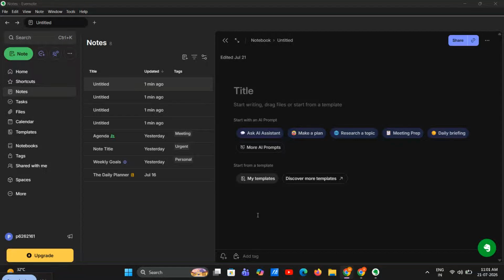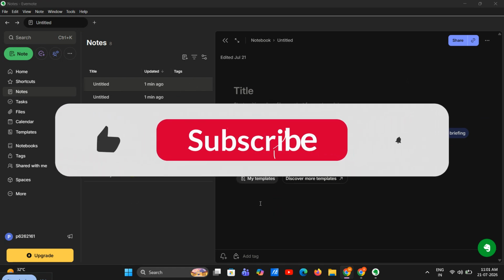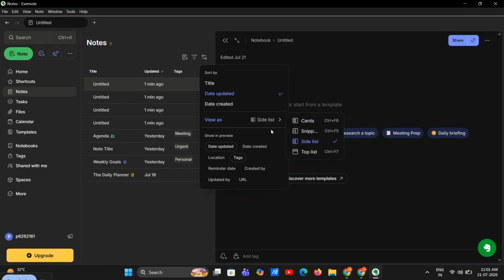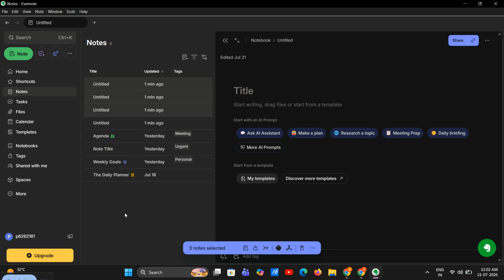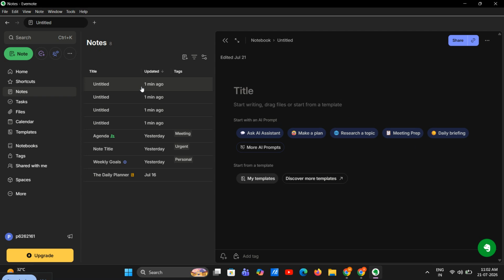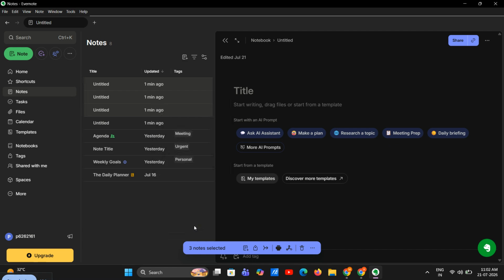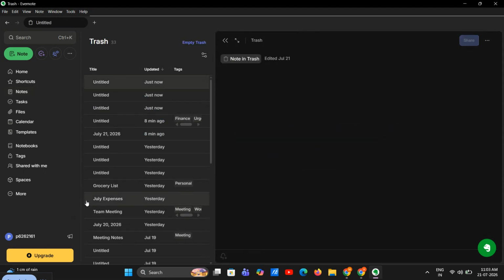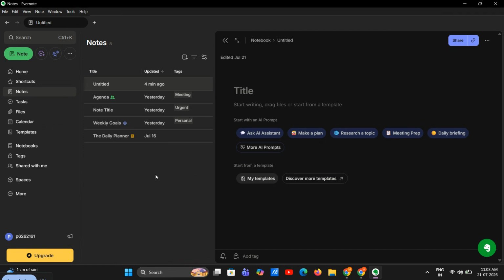How To Delete Multiple Notes In Evernote (Easy Guide)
Learn how to delete multiple notes in Evernote on desktop using quick multi-select methods. This step-by-step guide covers selecting consecutive notes, scattered notes, and deleting them safely in bulk.

🕚Timestamps:
0:00 Intro
0:16 Open Evernote In Note List View
0:33 Select Consecutive Notes With Shift
0:53 Select Scattered Notes With Ctrl Or Cmd
1:15 Select All Notes With Ctrl+A Or Cmd+A
1:31 Move Notes To Trash
1:48 Double-Check Before Deleting

✍️What You'll Learn In This Video:
• How To Open Evernote In Note List View
• How To Select Consecutive Notes With Shift
• How To Select Scattered Notes With Ctrl Or Cmd
• How To Select All Notes In A View
• How To Move Multiple Notes To Trash
• How To Double-Check Your Selection Before Deleting
• How To Delete Multiple Notes Faster In Evernote

💡Pro Tips:
• Use list view for easier multi-select control.
• Hold Ctrl on Windows or Cmd on Mac for scattered note selection.
• Use Shift to grab a continuous range of notes.
• Double-check your selection before clicking Move To Trash.
• Empty the trash only after confirming you no longer need the notes.